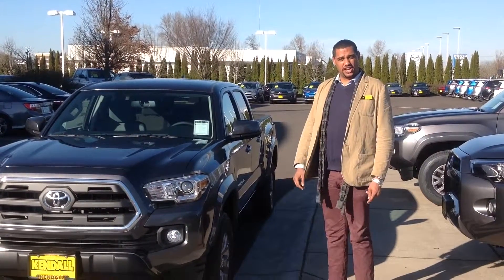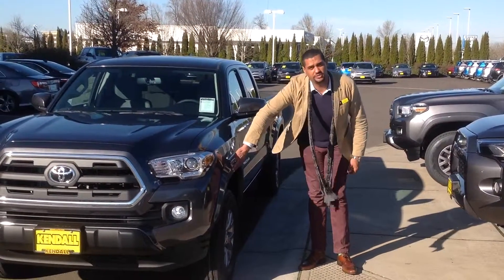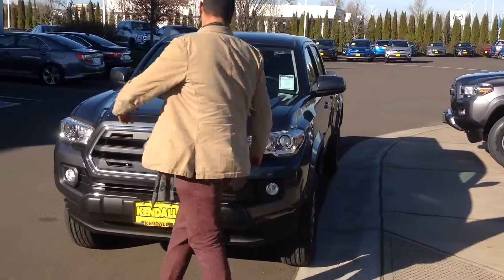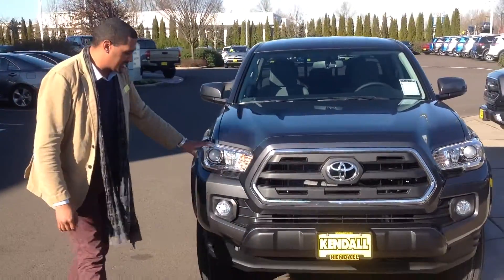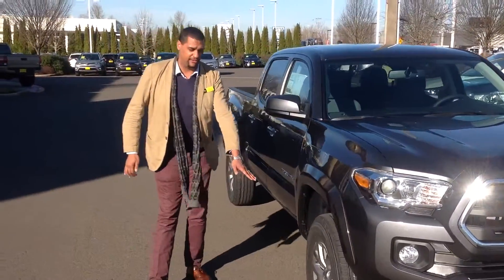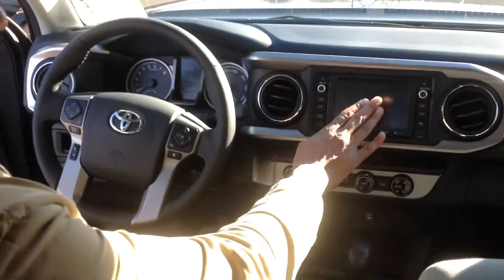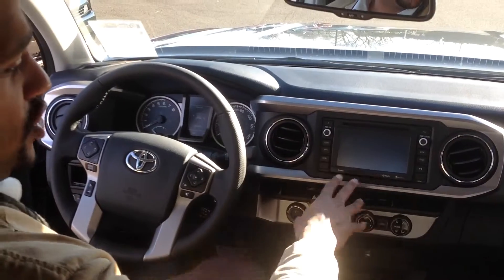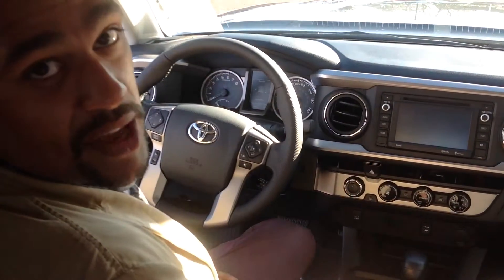Hello Michael! Your 2016 Tacoma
Introduction from Jordan at Kendall Toyota of Eugene .  388 Goodpasture Island Rd, Eugene OR 97401